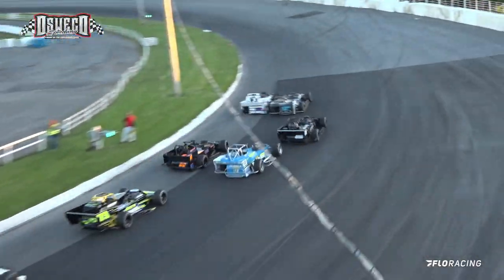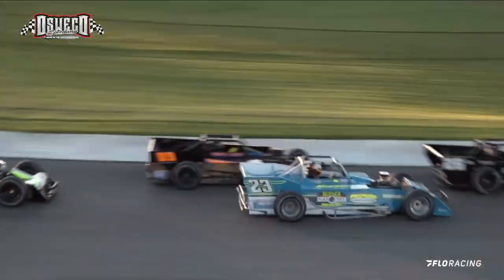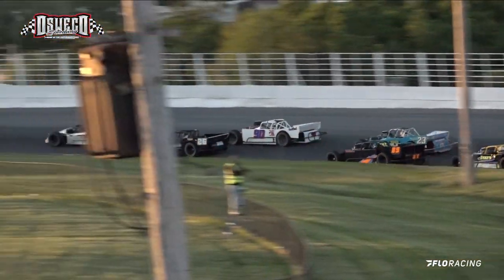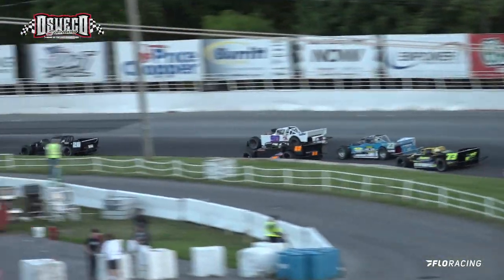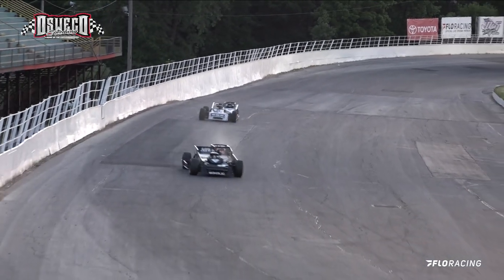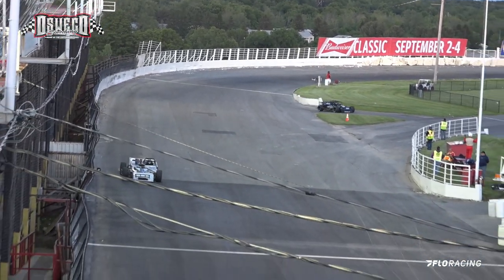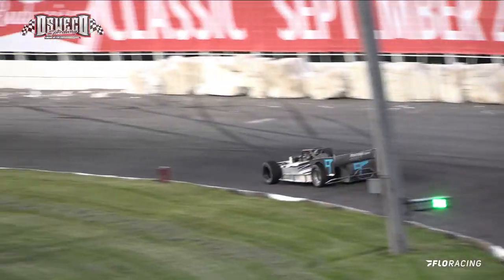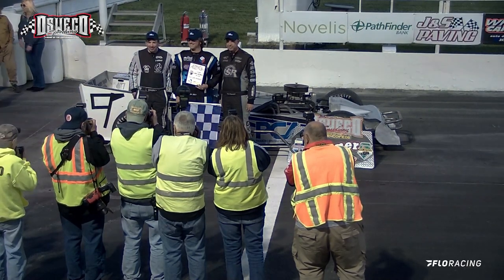Pathfinder Bank SBS Recap (6/4/22)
Feature Recap for the Pathfinder Bank SBS on Saturday, June 4th, 2022.